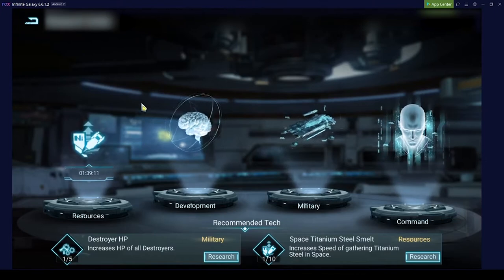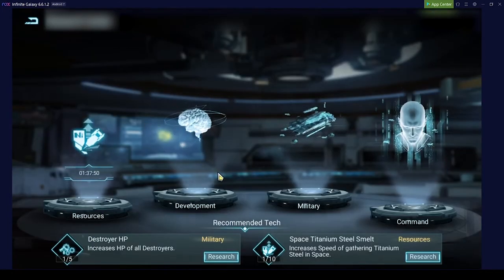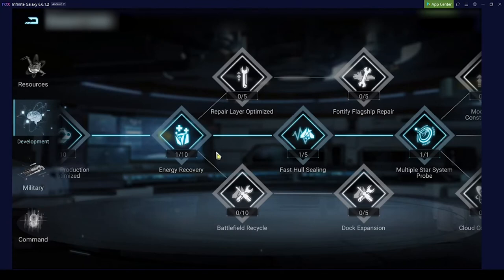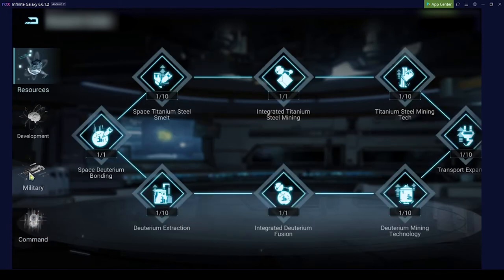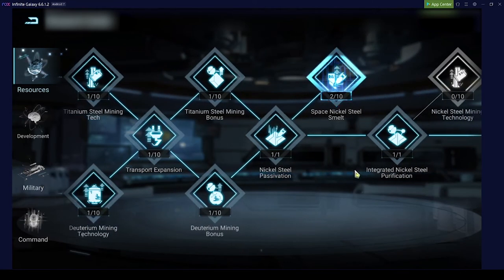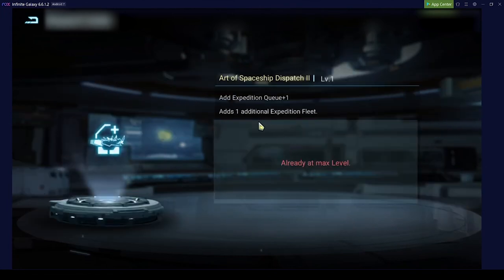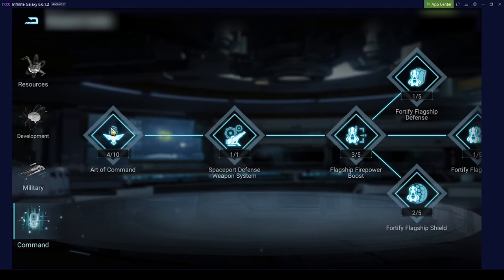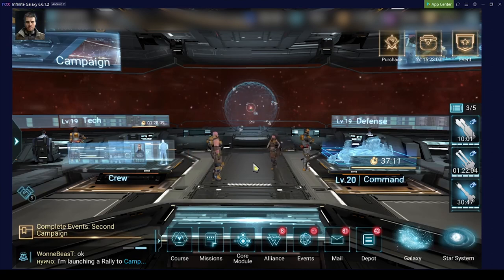Infinite Galaxy - Research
Infinite Galaxy

Resources, Development, Military, Command